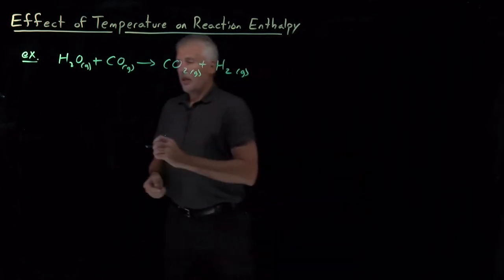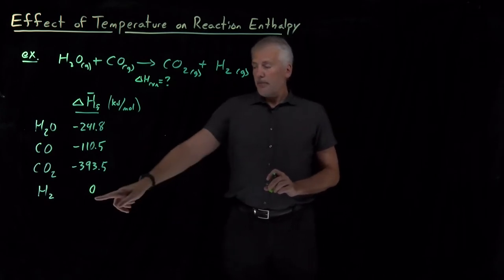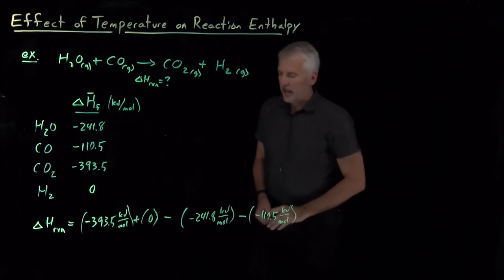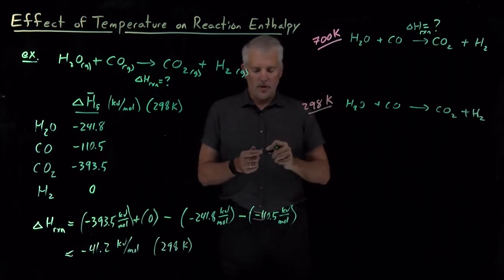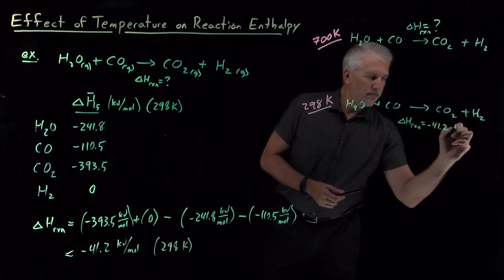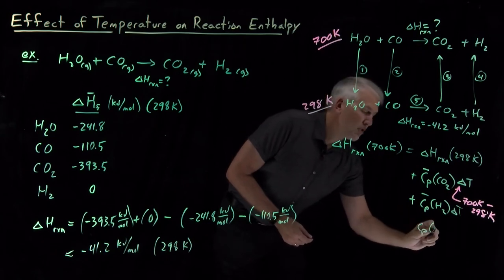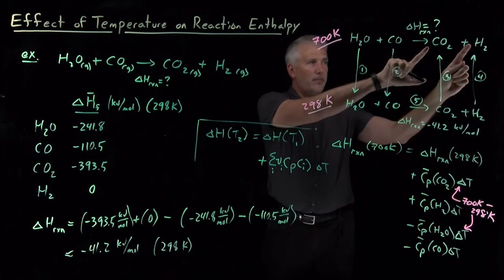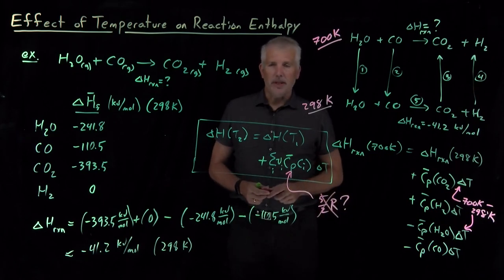Effect of Temperature on Reaction Enthalpy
If we know the enthalpy change for a reaction at one temperature, the heat capacities of the reactants and products can be used to determine the heat capacity at a different temperature.